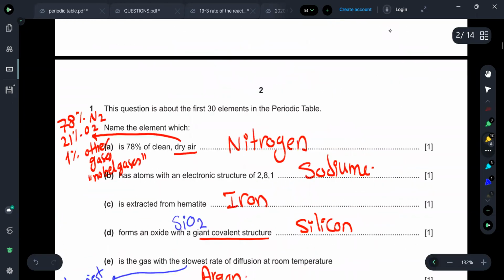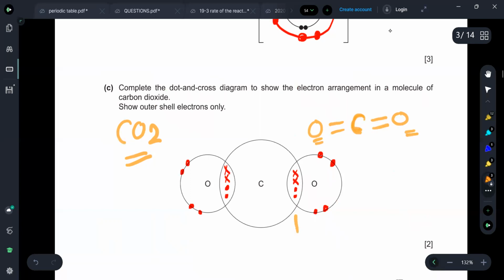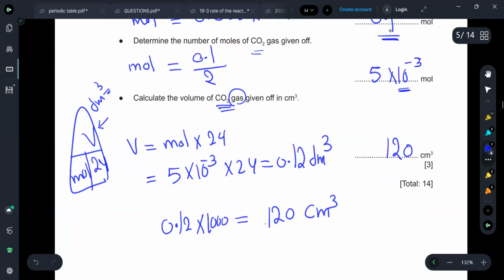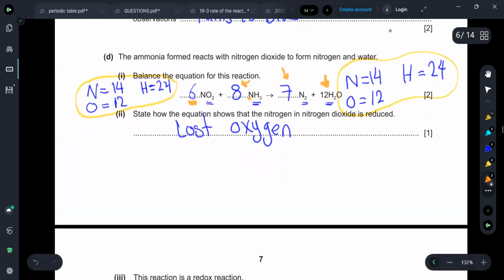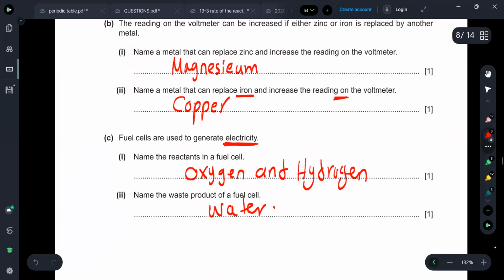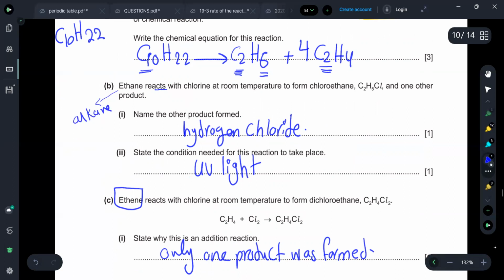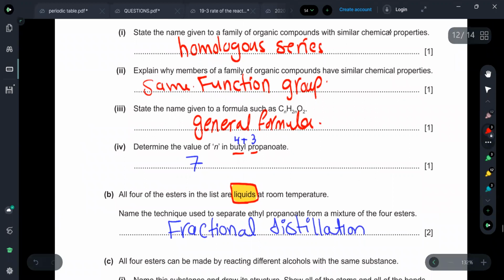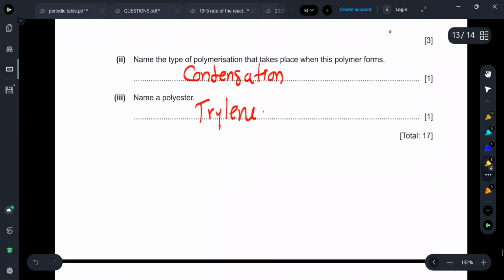PAPER 4 CHEMISTRY IGCSE MARCH 2022